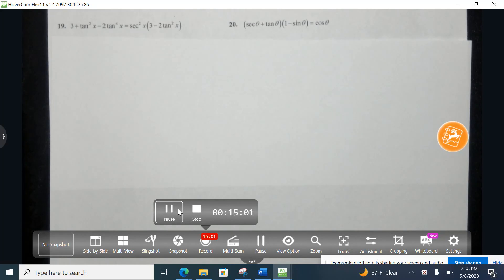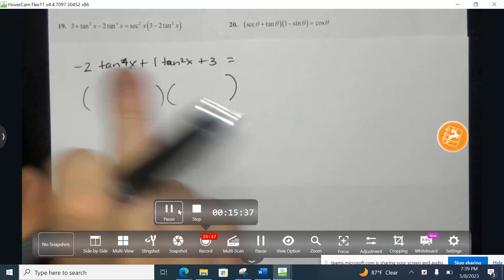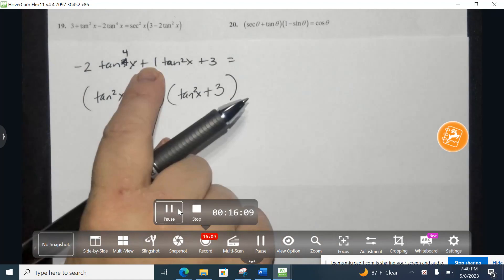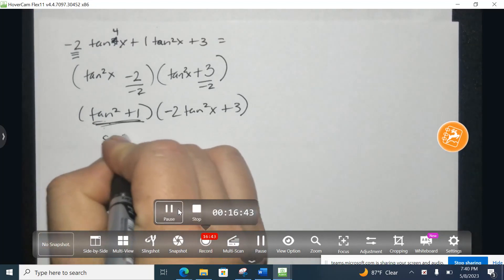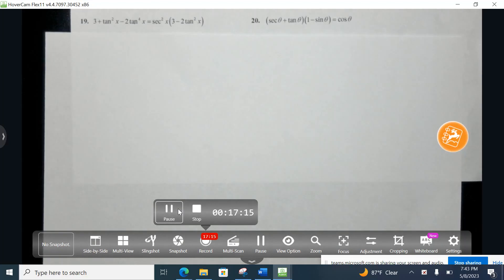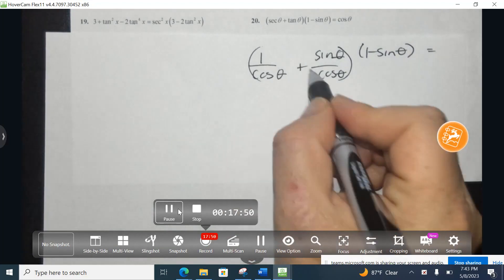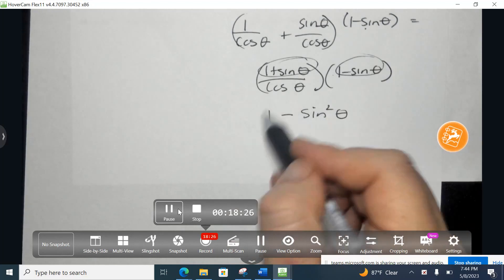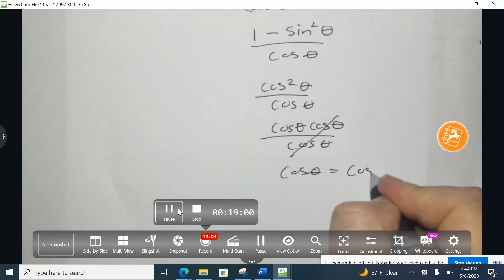Unit Eleven - Review Part Three - Questions 19 20